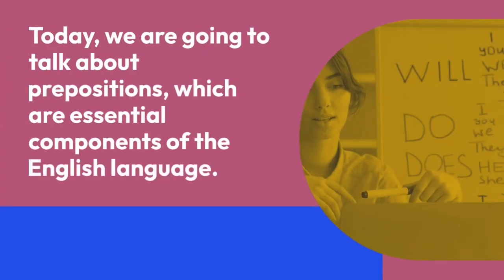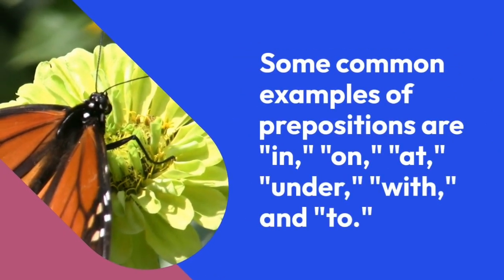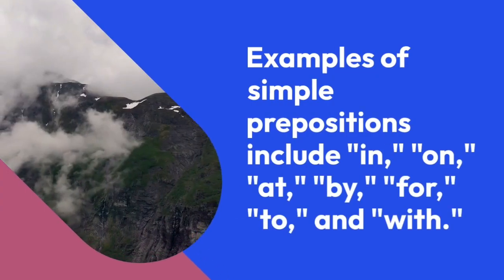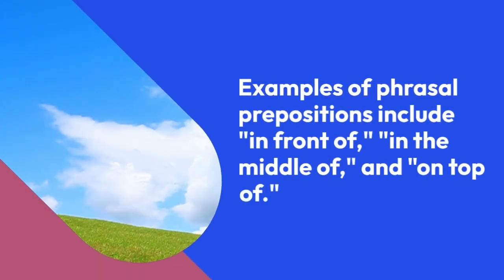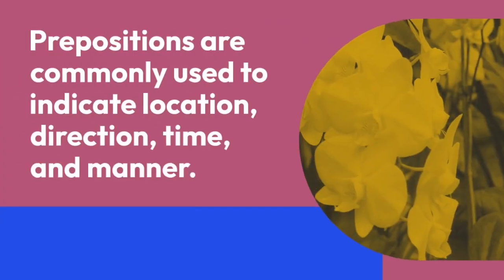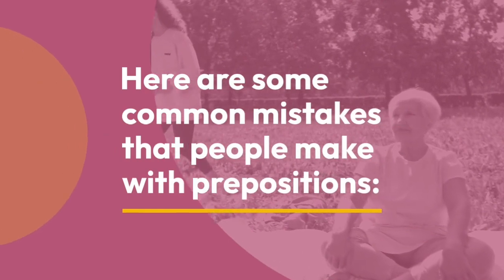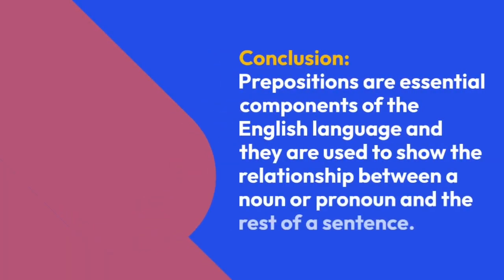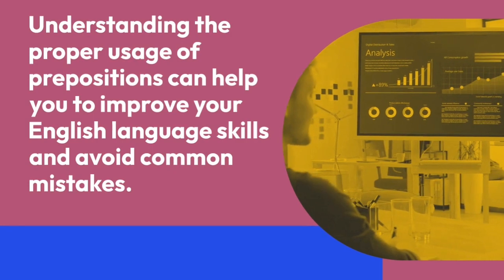Parts of speech || Comprehensive Guide to Prepositions Types, Usage, and Common Mistakes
A Comprehensive Guide to Prepositions in English Language Types, Usage, and Common Mistakes

Are you struggling with prepositions in the English language? Look no further! In this video, we'll provide a comprehensive guide to prepositions. We'll cover the types of prepositions, including simple, compound, phrasal, and participial prepositions, and their usage. We'll also go over some common mistakes to avoid when using prepositions. By the end of this video, you'll have a better understanding of how to use prepositions correctly and effectively in your writing and speaking. Don't miss out on this essential guide to improving your English language skills.

your queries;
English grammar
learn English
prepositions in English grammar
English
how to use prepositions in English
English prepositions
prepositions
speak English
how to say in English
English mistakes
spoken English
learn how to use prepositions in English
English with Emma
STEP BY PGC
Learn English with Rebecca
mmm English
English for all
Learn English | Let's Talk - Free English Lessons
Dear Sir